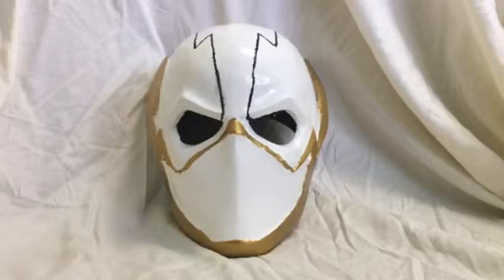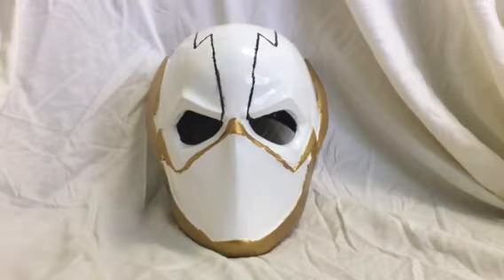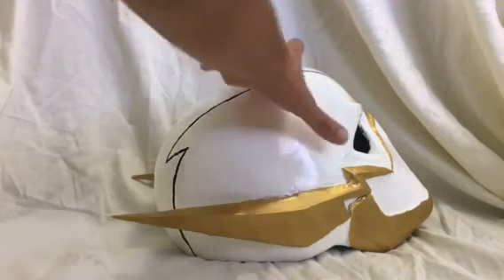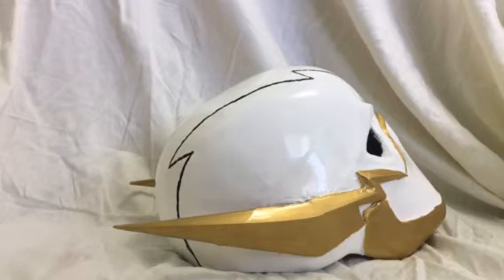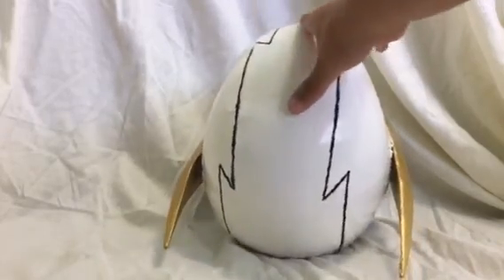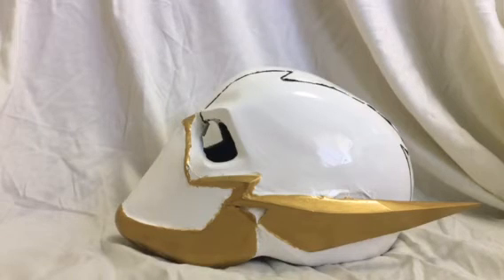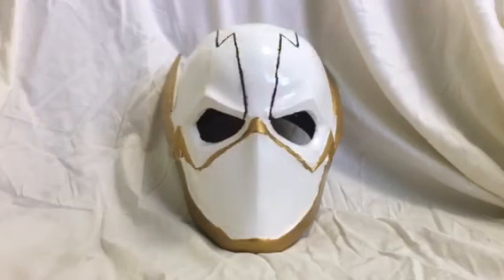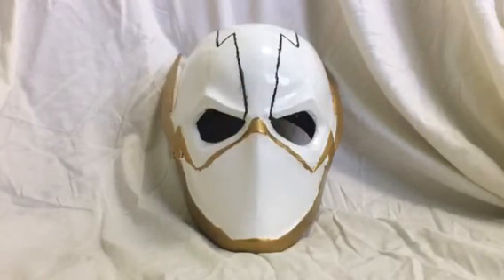Godspeed helmet Custom 3D printed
Design by Do3d.com